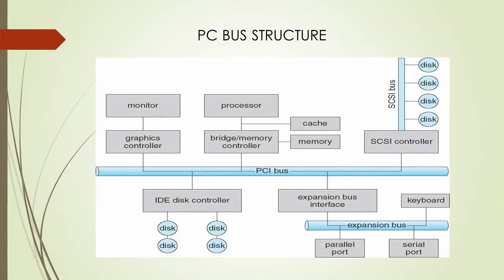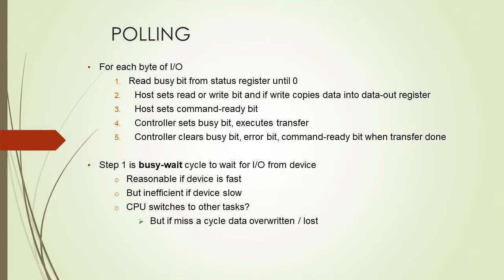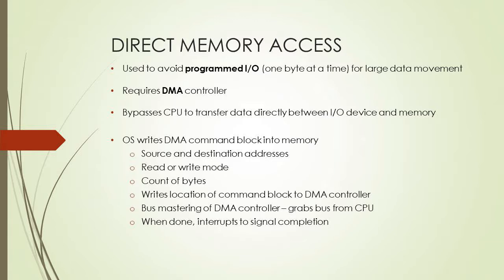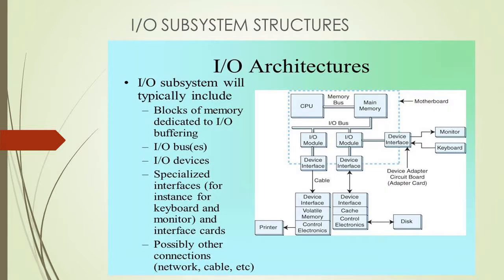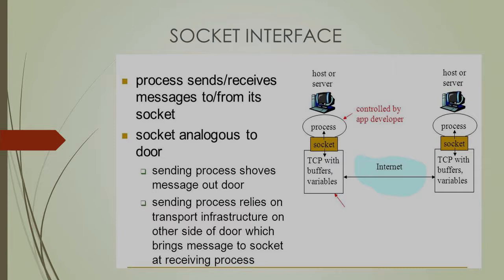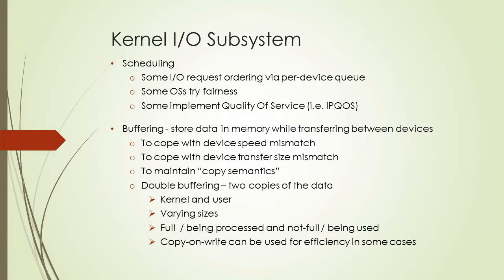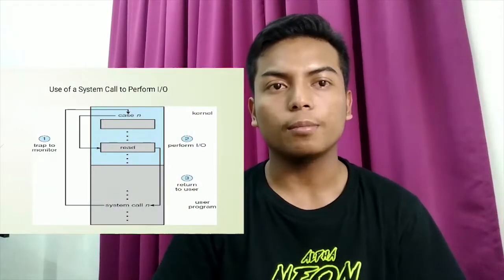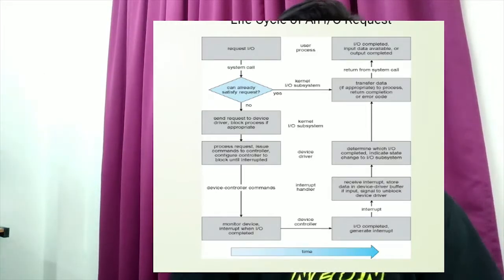I/O device - operating system